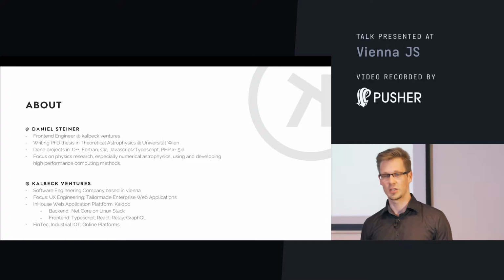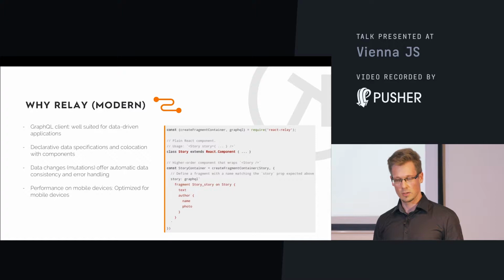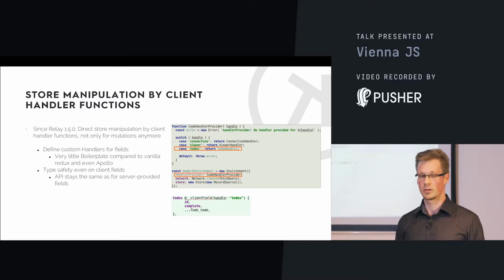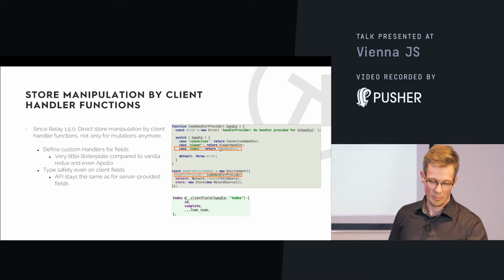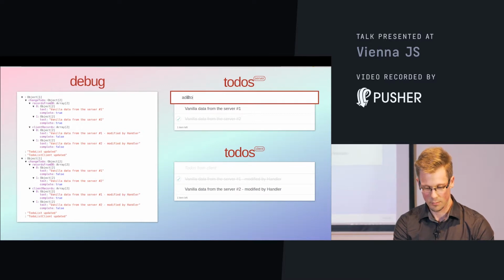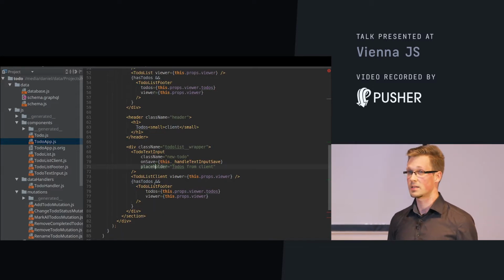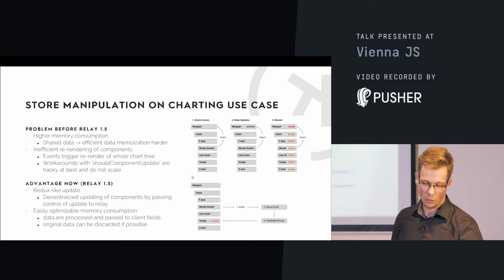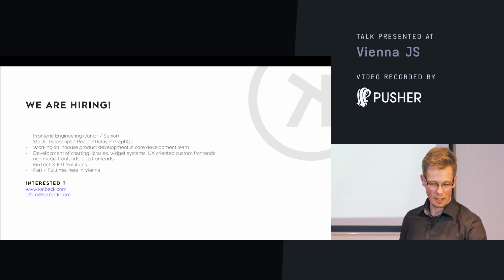ViennaJS, Using the Flux pattern in combination with Relay on a charting use-case, March 2018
Talk by Daniel Steiner:
The flux pattern is around for a while and has found its implementations in popular libraries like e.g. Redux. When using a GraphQL server for the data representation of an application, Relay and Apollo are the two widely used GraphQL clients.